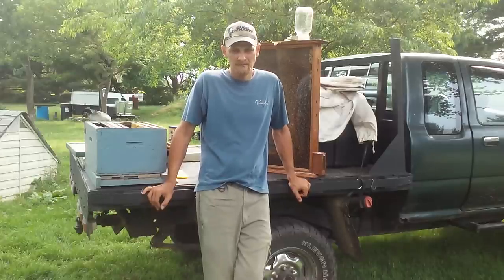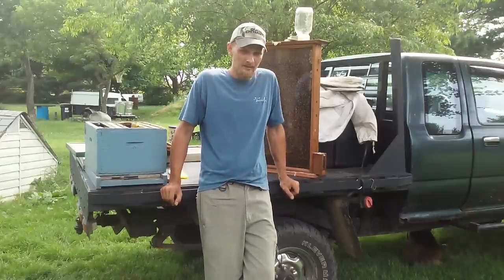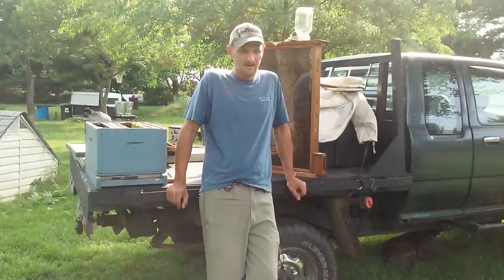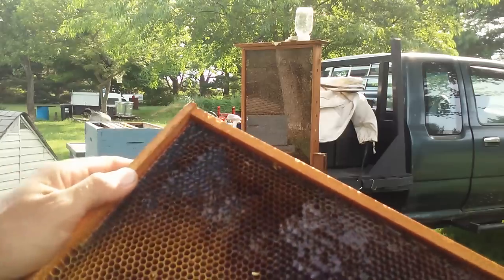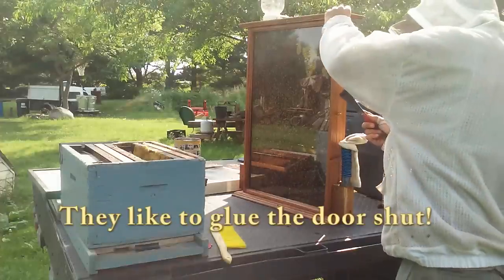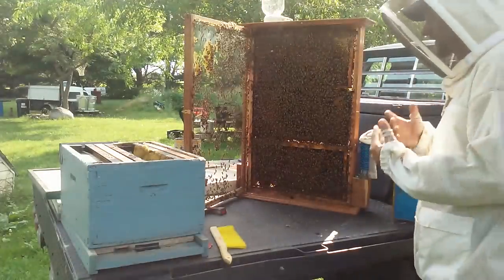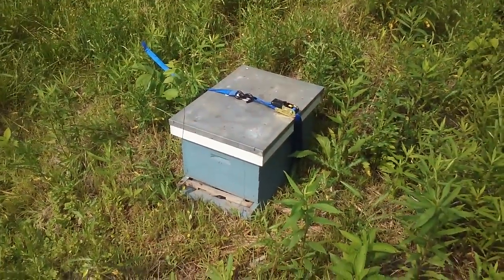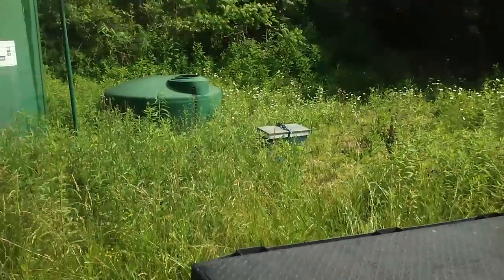Bee Hive Population Maxed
There come a time usually in the spring that the population in a bee hive is maxed out. This is right before they swarm usually unless they are well managed.

As beekeepers it's our duty to keep up with the bees activities. As the population grows in the hive the workers with start making wax cups along the bottom of the frames in the brood box. As the queen notices she is running out of laying space she will start laying eggs in the queen cups. These are swarm cells. She knows it's now time for her to go on a diet so she is able to fly again (swarm).